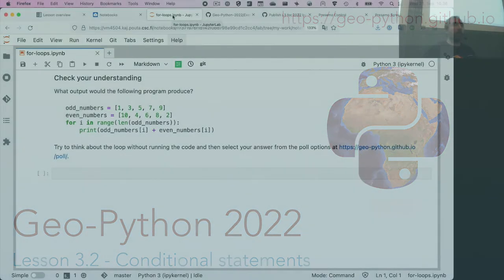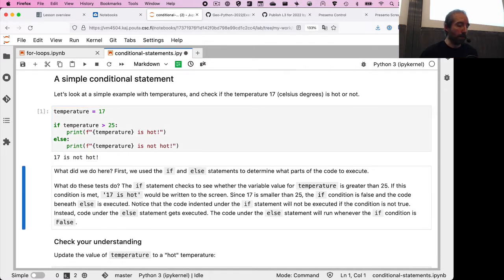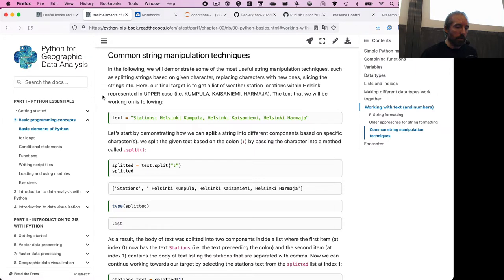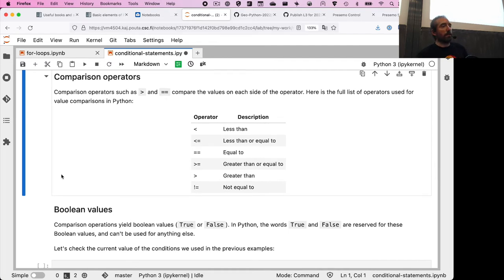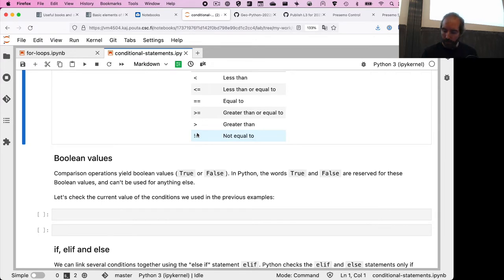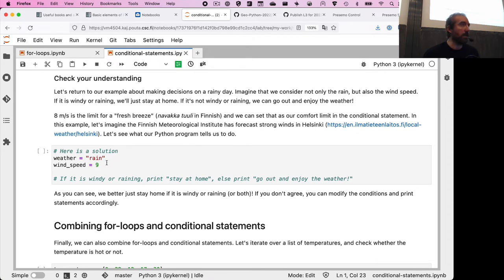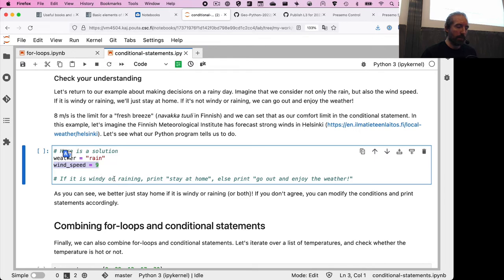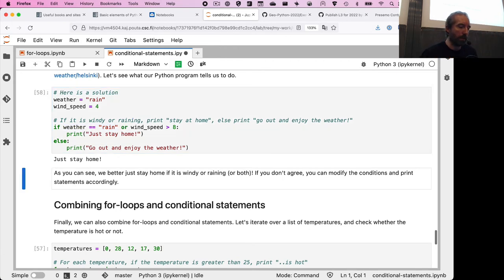Geo-Python 2022 Lesson 3.2 - Conditional statements